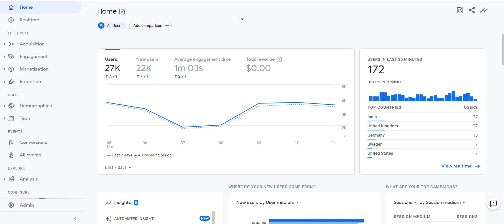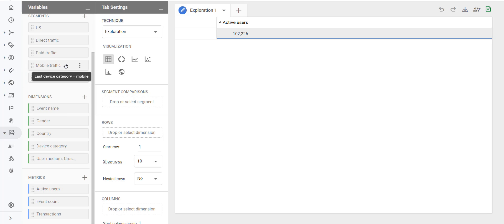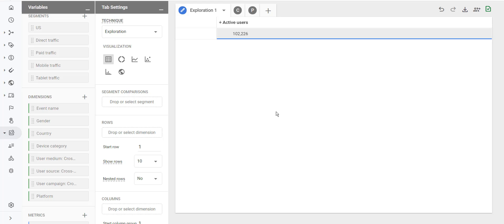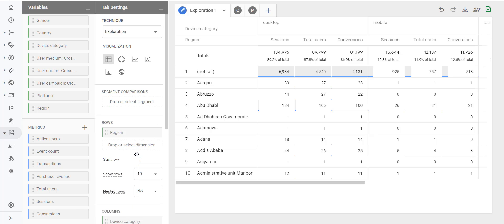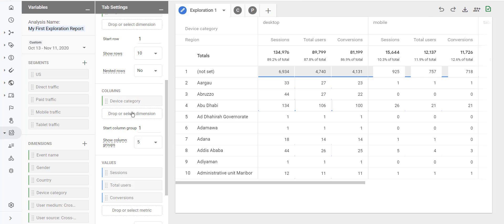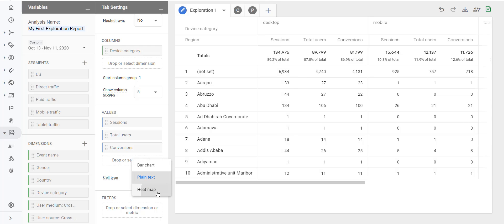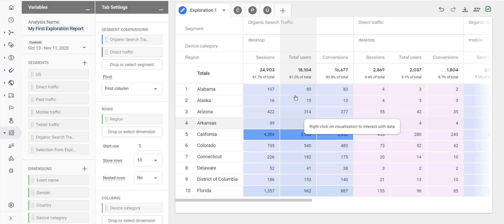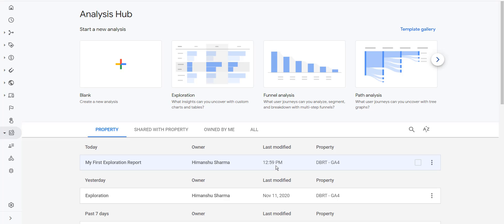Analysis Hub Google Analytics - Exploration Report in GA4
***Sign up for the free training on "How to use Digital Analytics to generate floods of new Sales and Customers without spending years figuring everything out on your own."